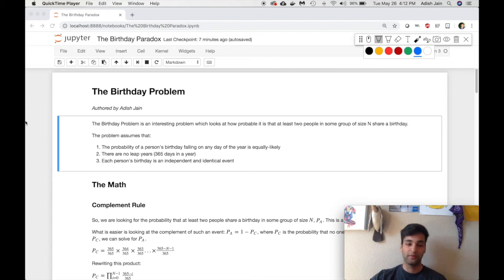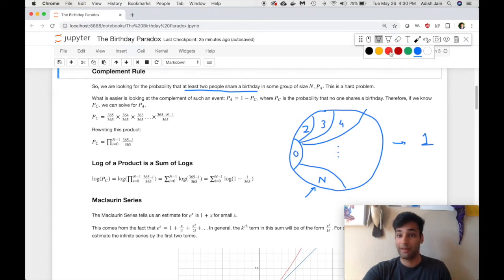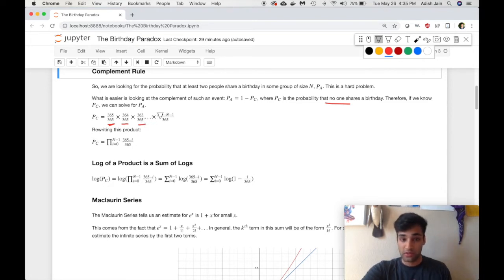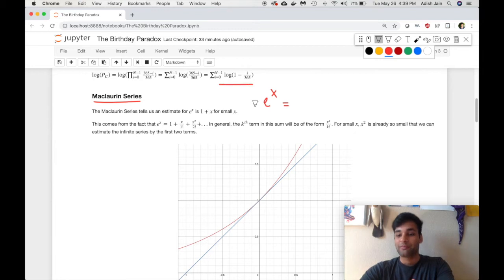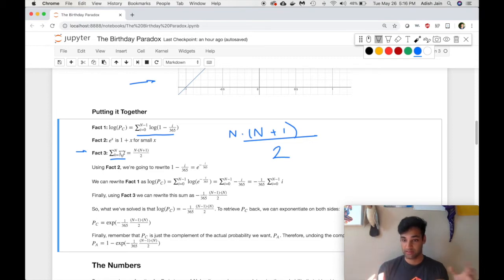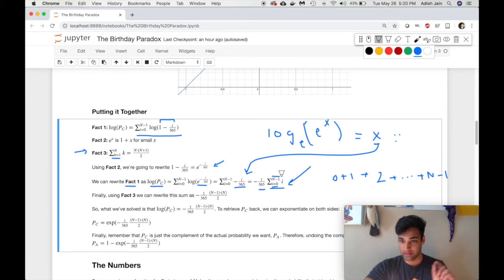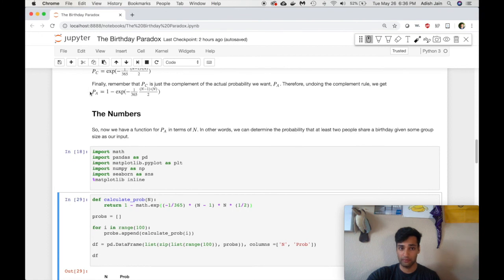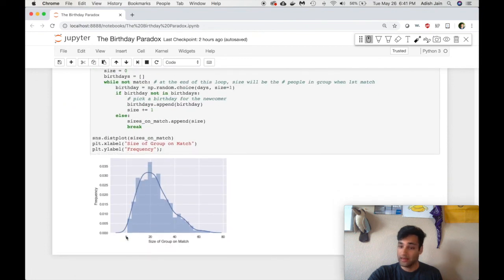The Birthday Problem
In this video, we take a look at the Birthday Paradox, which asks how probable it is to have at least 2 people share a birthday in a some group of size N. This question makes use of many different probability problem-solving techniques, and here we'll construct the math to understand the theory, and write some Python code to simulate our results.

A link to the Jupyter Notebook used in this video can be found